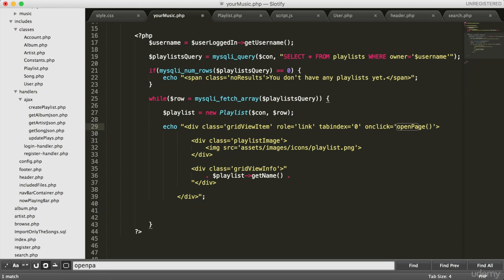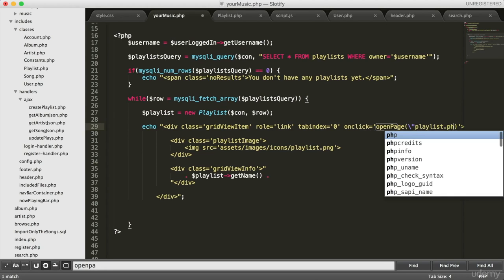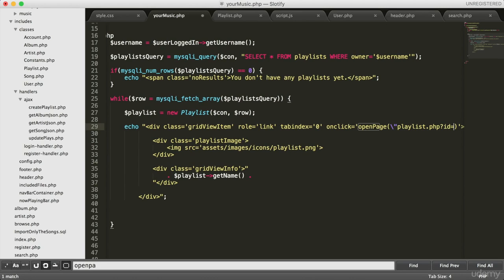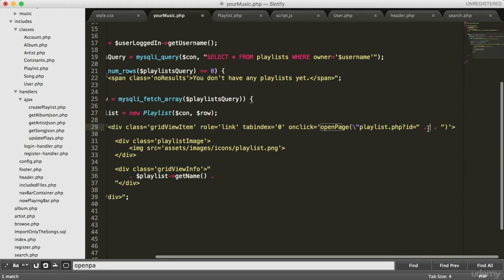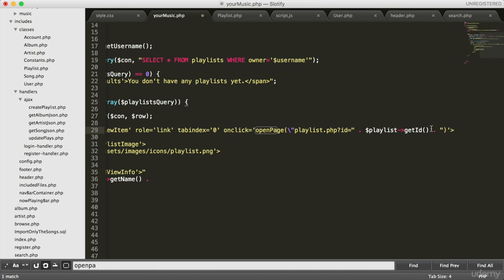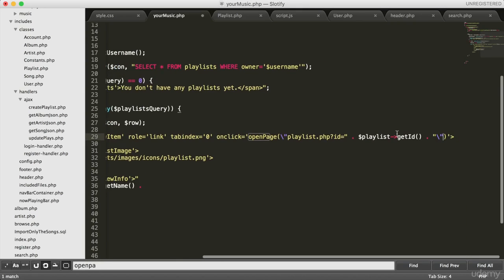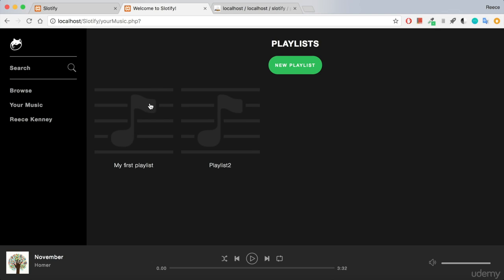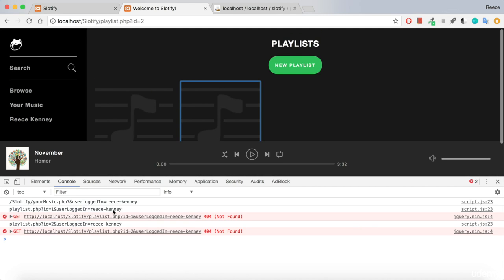Lesson 142 Playlist links